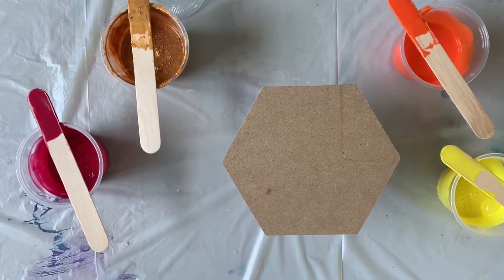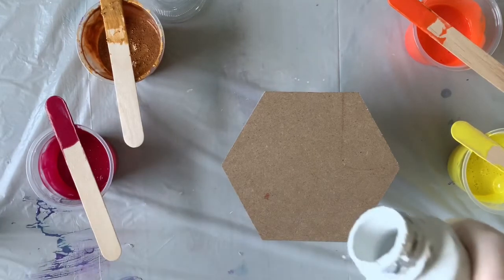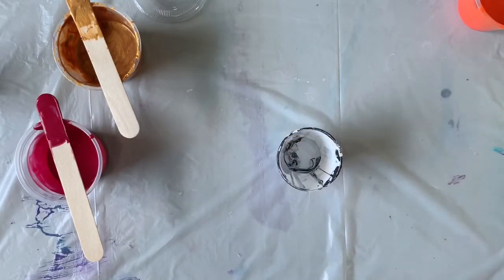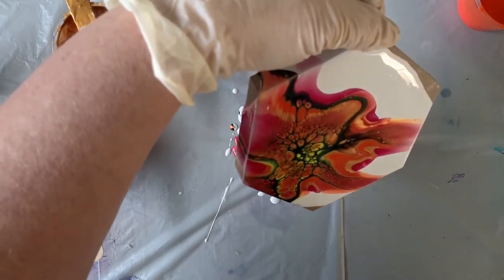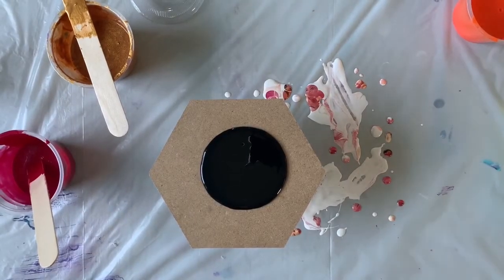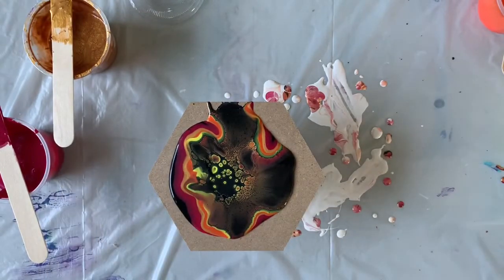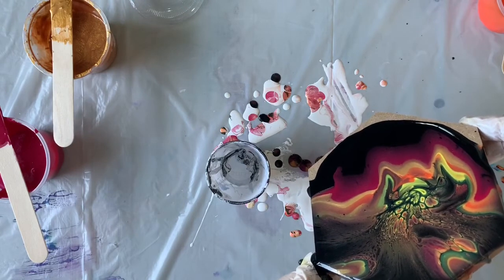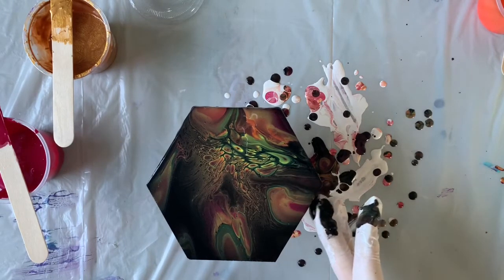Votive Candle Holders Sheleeart Style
I’ll show you the difference it makes between a white and black pillow, both are stunning!